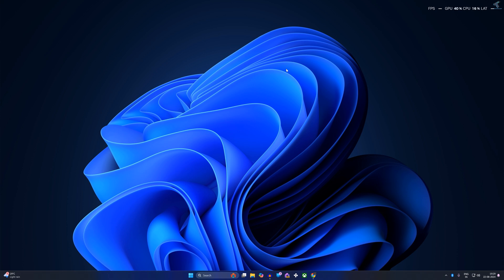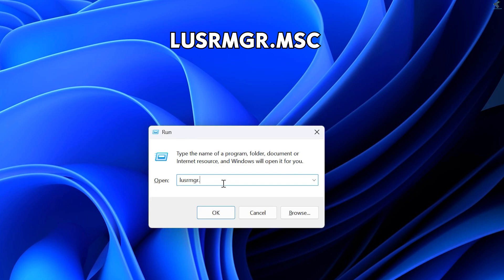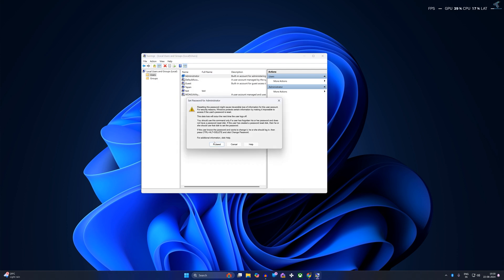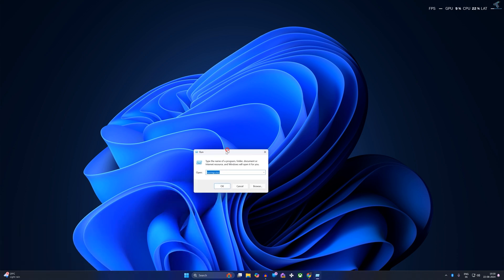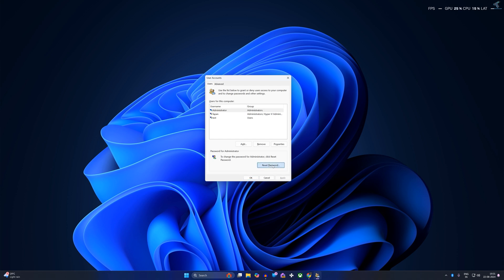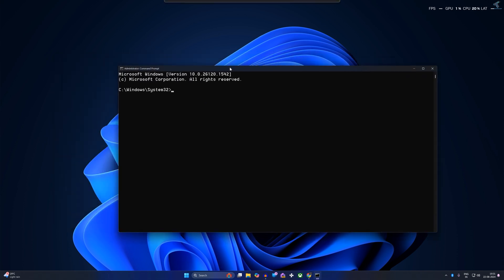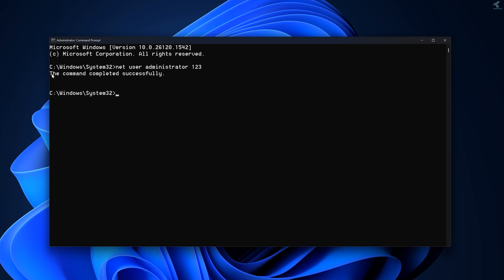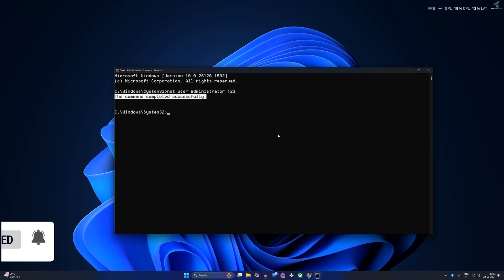How to Reset Administrator Password on Windows 11[3 Methods]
Here in this video tutorial, I will show you guys how to reset administrator password on your Windows 11 PC or Laptop.